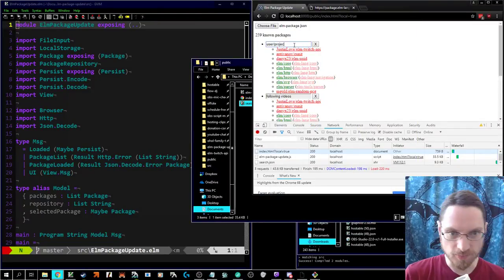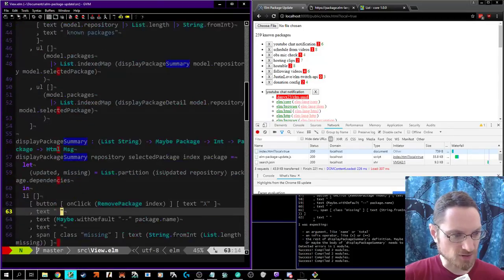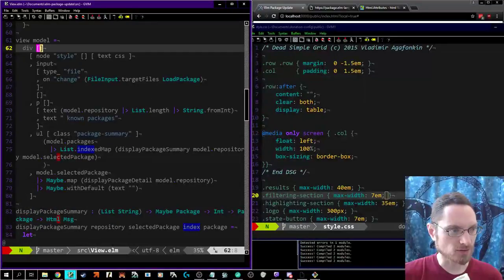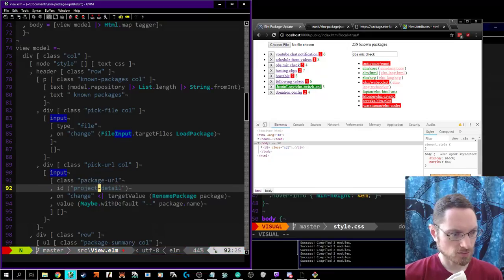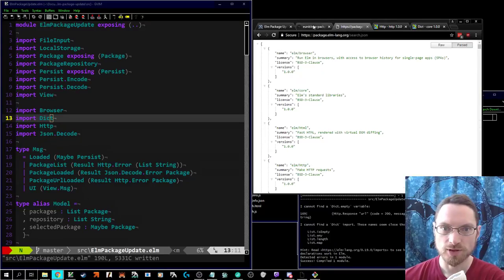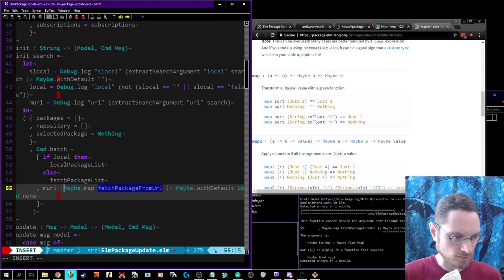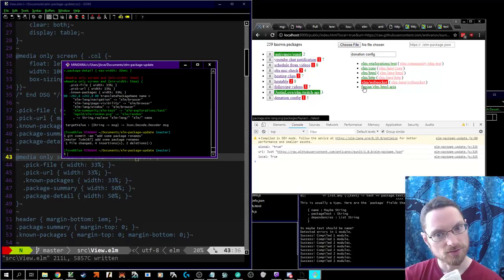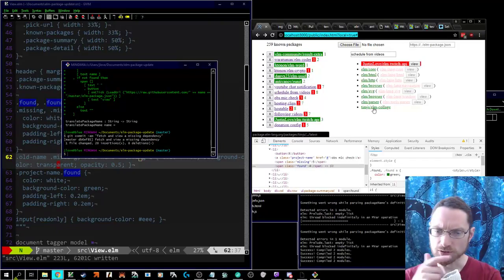Elm 0.19 package update checker